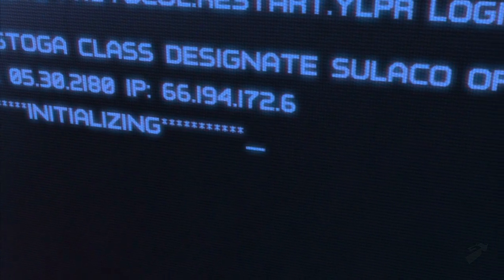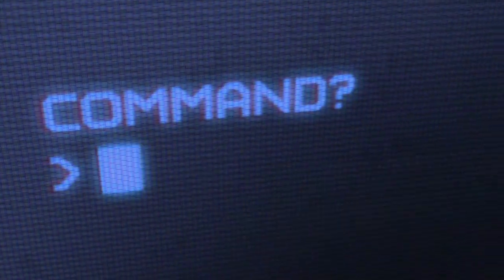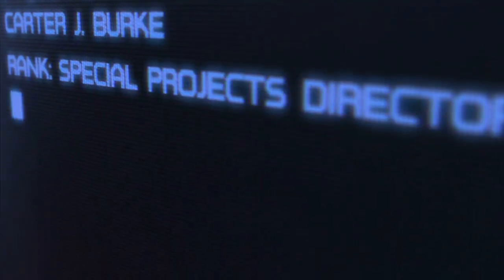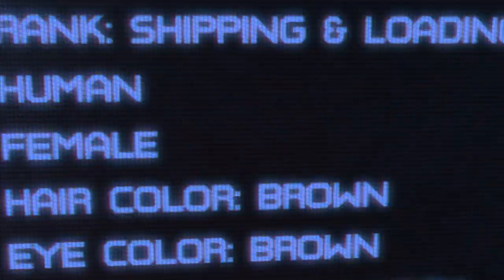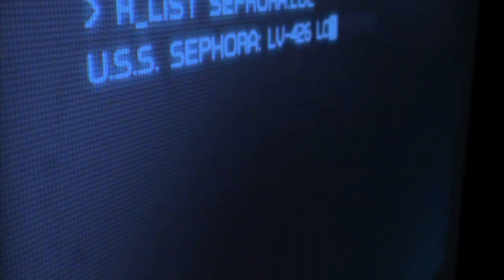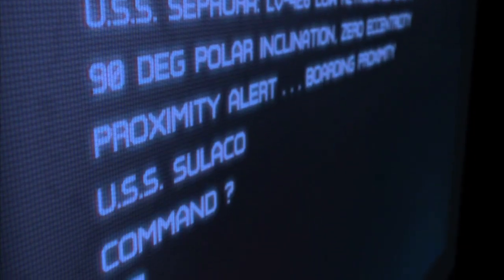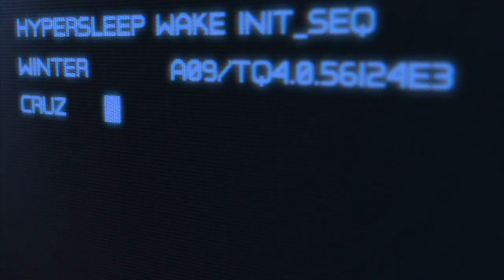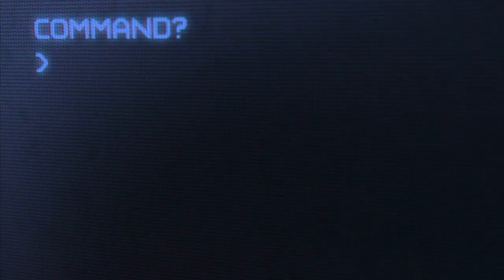Aliens Colonial Marines